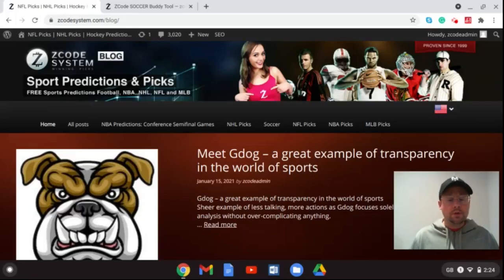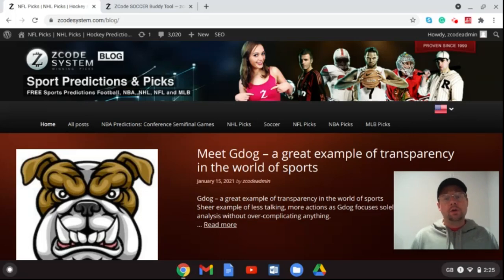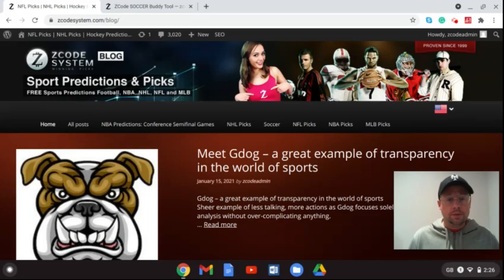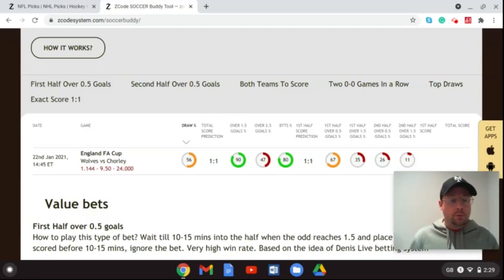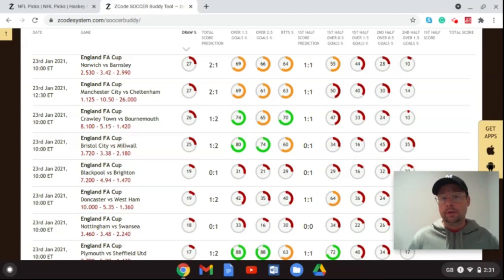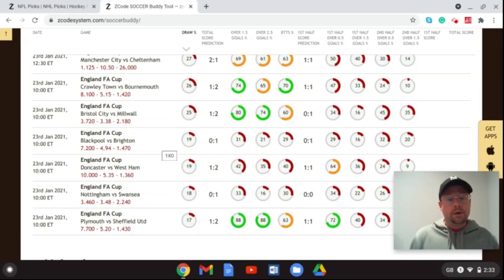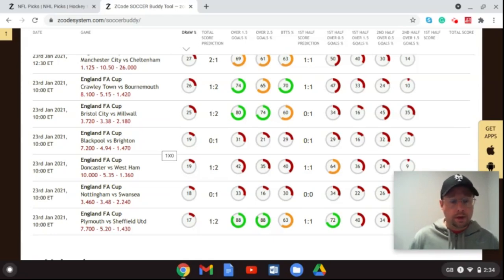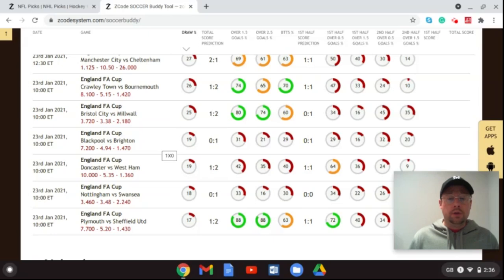FA Cup fourth round picks Jan 22-24: Will we see more giant killings in the cup?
The FA Cup fourth round kicks off this weekend, January 22 through 24 with teams looking to take another step in the cup tournament. The third round had plenty of excitement and a few shocks. It also had several correct picks that we brought to you (including a draw between Fulham and Queens Park Rangers).